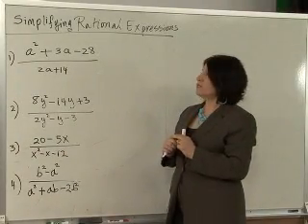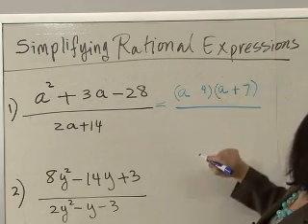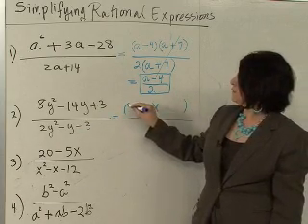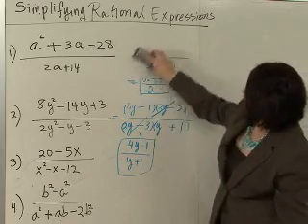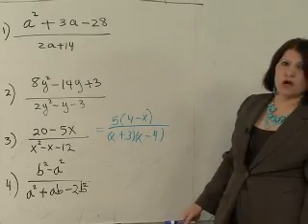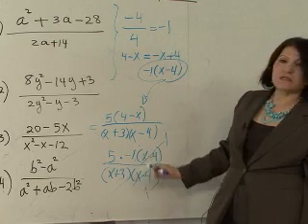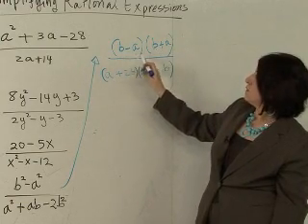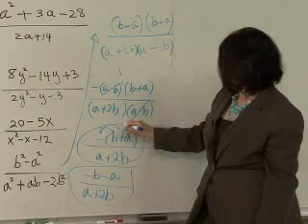Simplifying Rational Expressions